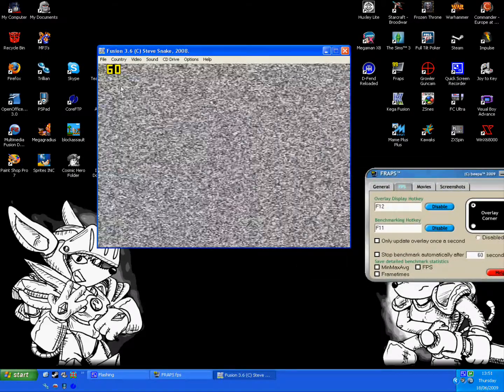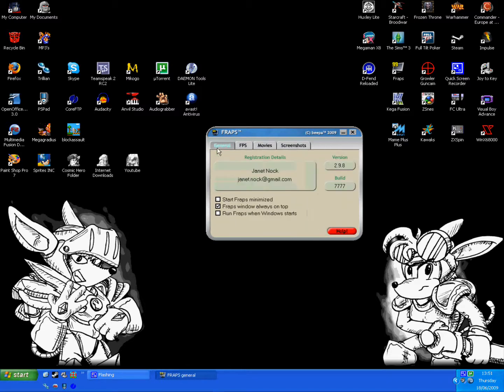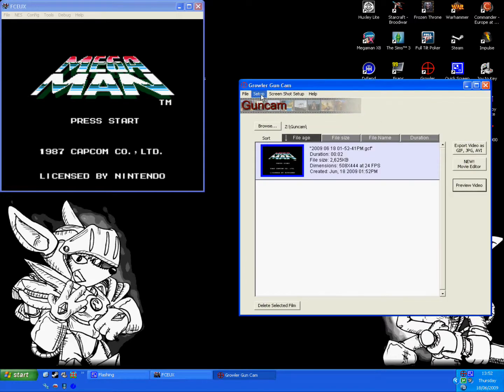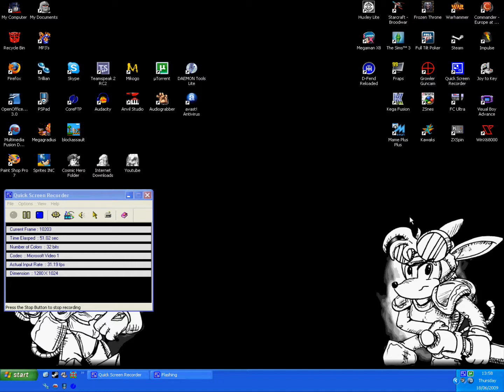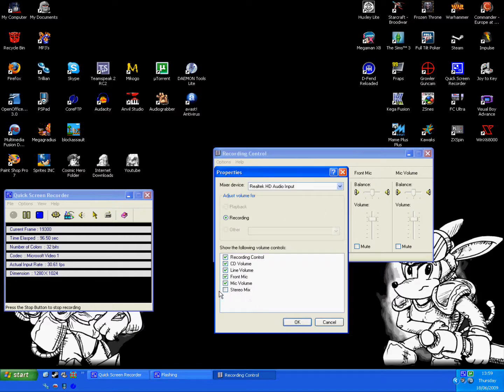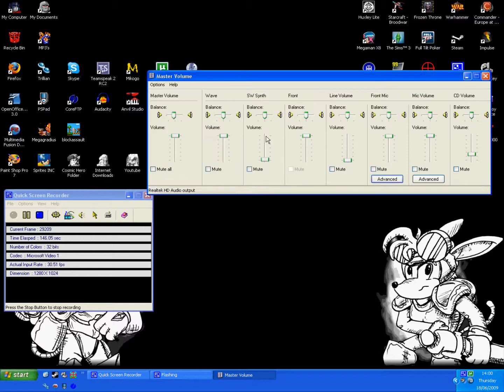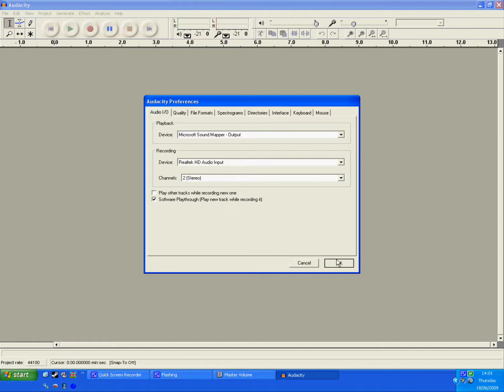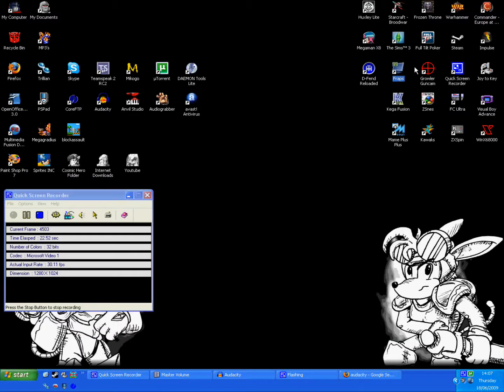FAQ Video 1 - Part 1 of 2 - Recording Video and Sound, Emulators and other Questions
Taking a quick break from uploading Braid, to upload the first of many FAQ videos, in an effort to cut down on the number of questions I recieve on this specific subject.

Questions Answered in Part 1 of the Two Part Video:
Q) What programs do you use to record?
A) Short Answer: Fraps, Growler Guncam, Quick Screen Recorder for this specific video.
Certain Emulators can also export AVI, personally I do not recommend this.

Q) How do you record voice and gamesound?
A) See video.

Q) What settings do you use for volume?
A) See video.

Q) Can I have the Keys for Fraps/Guncam.
A) If you really don't want to pay for them, google it. I won't be handing the code out for obvious reasons.

Q) How do you use X Program?
A) I skim over it in the video. I assume I don't need to go into excessive detail.

Q) Do you use emulators?
A) Yes.

Q) What emulators do you use?
A) The Following:
Kega Fusion : Megadrive, Game Gear, Master System.
ZSnes : SNES. (Obviously)
FC Ultra X : NES.
Mame Plus Plus & WinKawaks : Arcade
ZXSpin : ZX Spectrum.
Win68k & XM6 : X68000

I assume most people are smart enough to understand (or.. guess.. that's what I did, XD) what specific parts of the programs do what, so I don't go into detail, and just skim over things. If you need me to be more specific, I can make more detailed videos, but this was pretty much recorded on a whim. (and unscripted.. note to self, script the next FAQ video!)
I feel i'll need to go into slightly more detail on settings, but remember what settings work on my PC may not work on your PC! (Which is why I didn't go into detail here.)

If you don't have Stereo Mix (alternatively called "What you hear") on your PC.. then.. I can't help. I offer an alternative in Part 2.

Sidenote: I didn't misspell the title of the Megaman ZX music.. Gradation is an actual word. :P